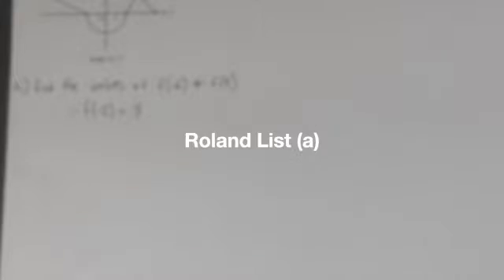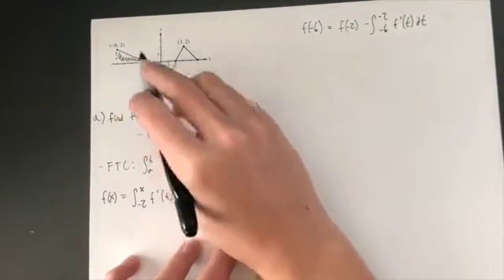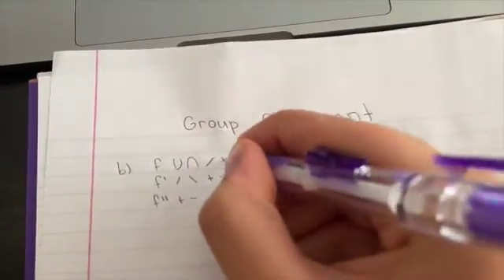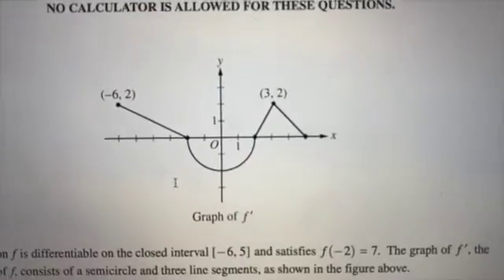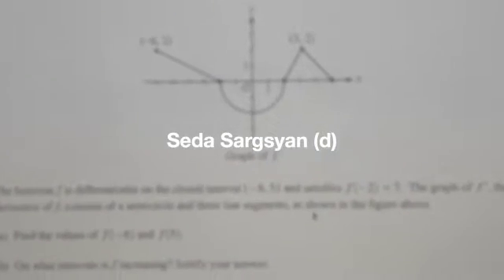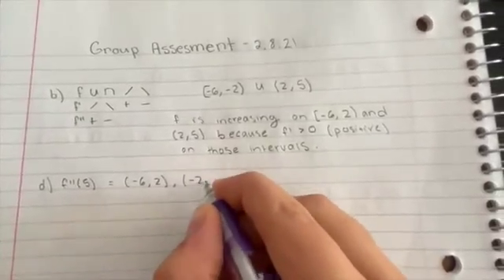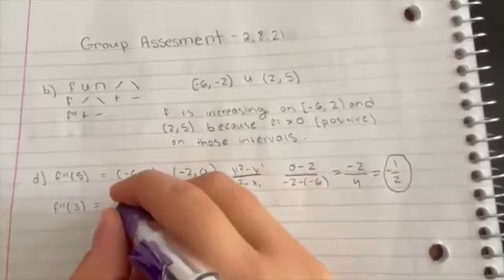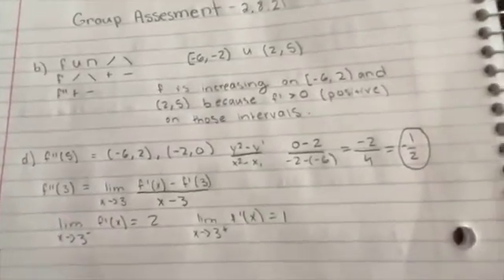Group Assessment 1